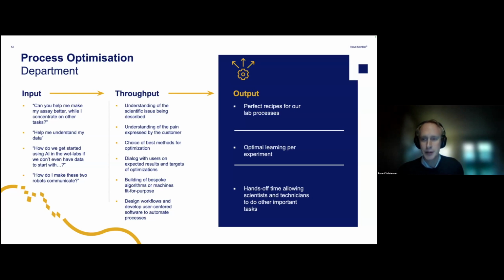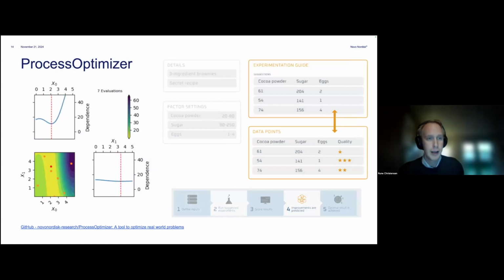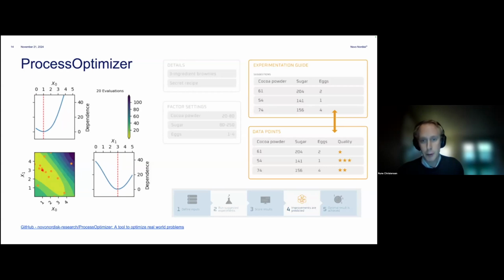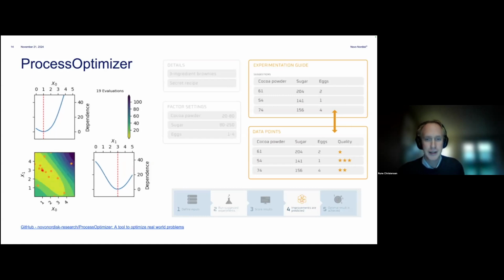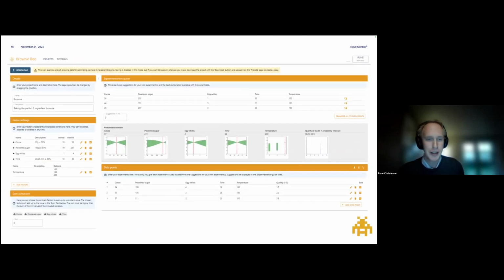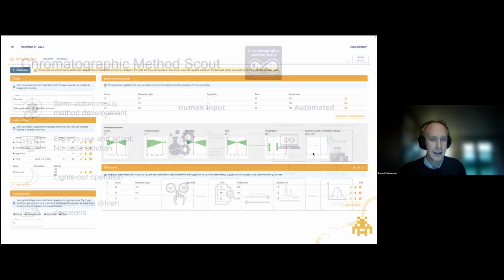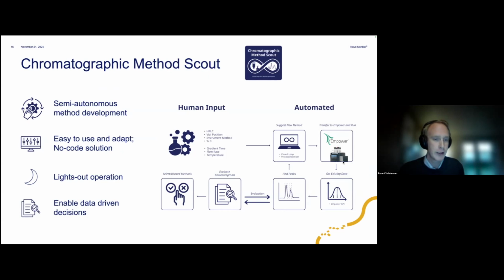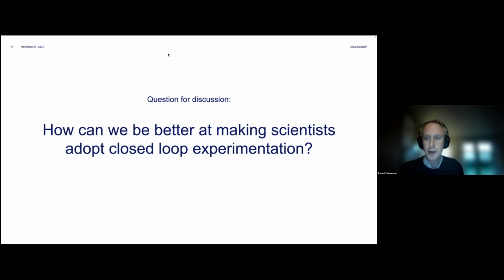Rune Christensen from Novo Nordisk @ Active Learning UK (Lightning Talk)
Lightning Talk at the 2024 Symposium on Active Learning in Pharma.